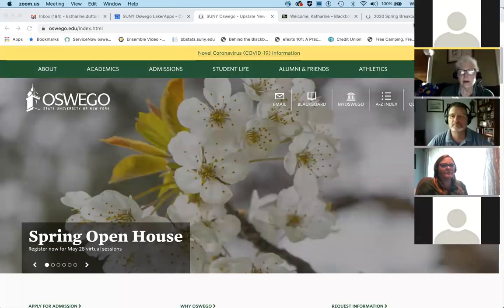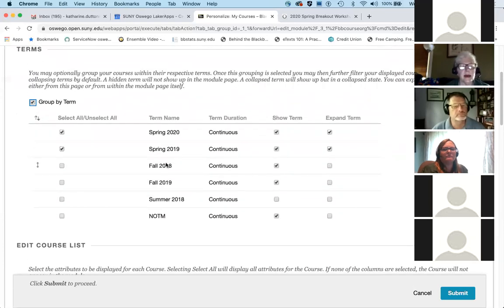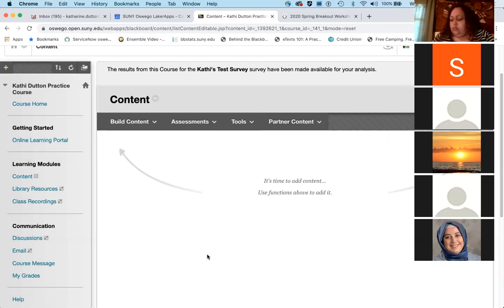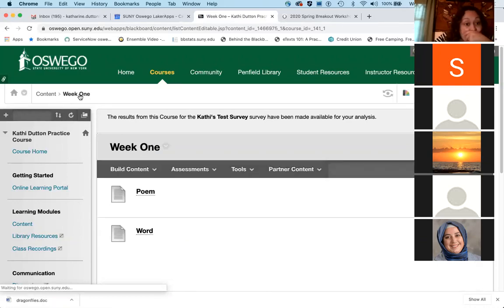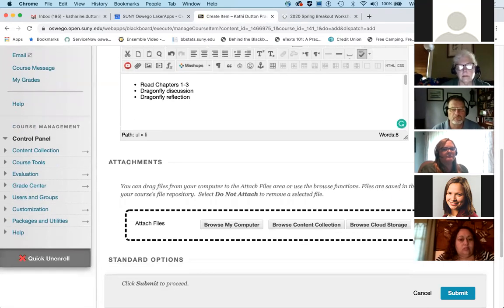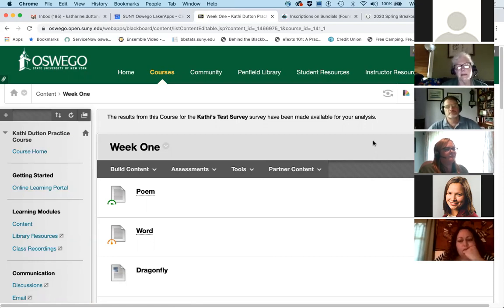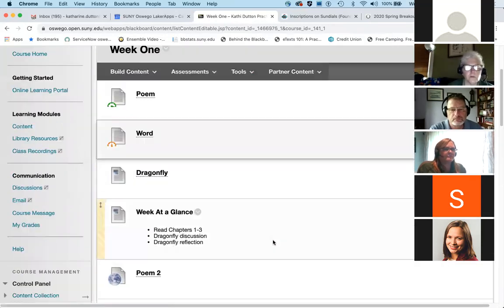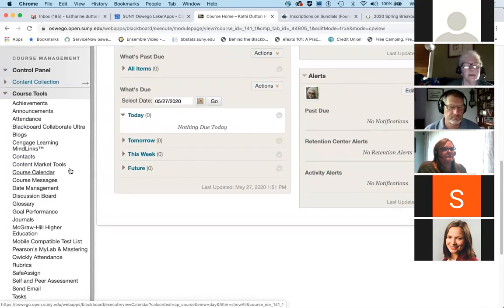Blackboard Learn workshop 1: Getting started